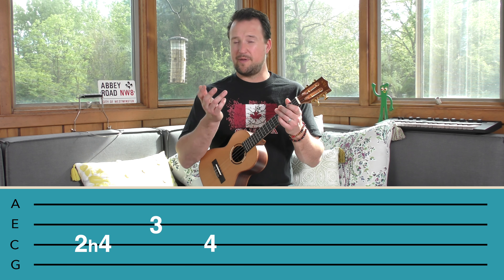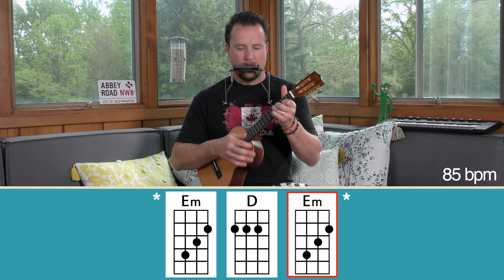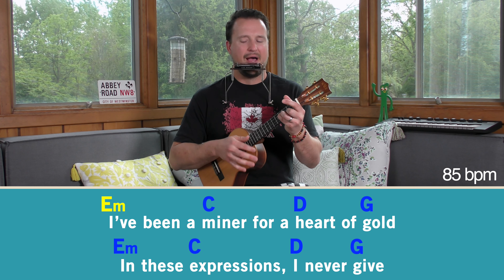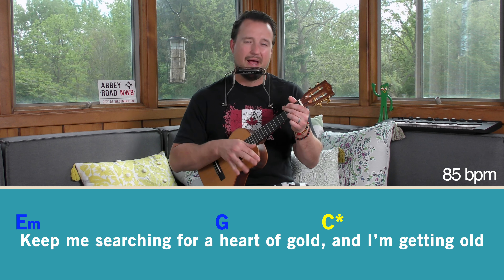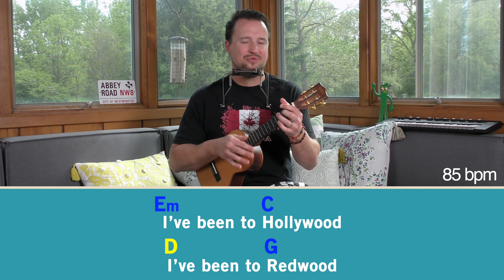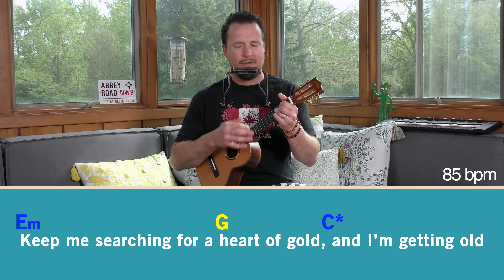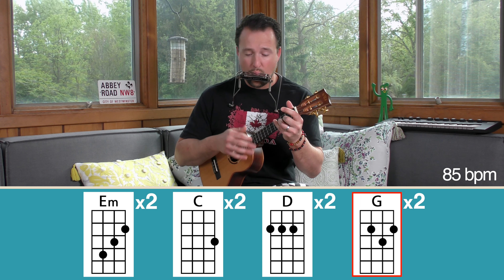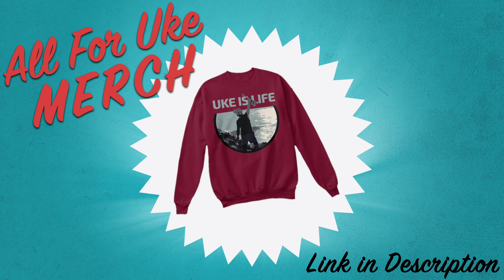Heart of Gold | Neil Young | Ukulele Play Along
Heart of Gold, a ukulele play along from Neil Young's Harvest album. Learn the ukulele chord progression and strumming pattern while we strum and play along together. Let's have some fun with this one :) -- Kevin

♥︎ J O I N O U R F A M I L Y

✺ S O N G S H E E T S + T A B S

♡ S H O W ♡ F O R F R E E YT L E S S O N S

✮ P R I V A T E Z O O M L E S S O N S

☇ O R I G I N A L S O N G